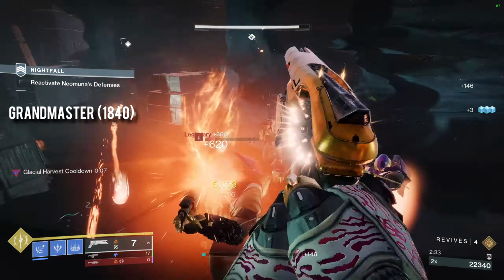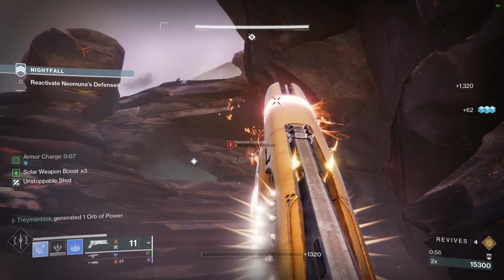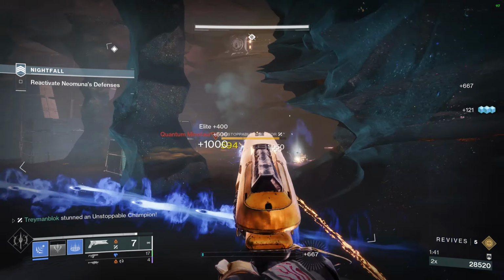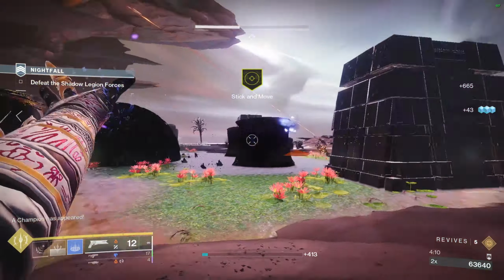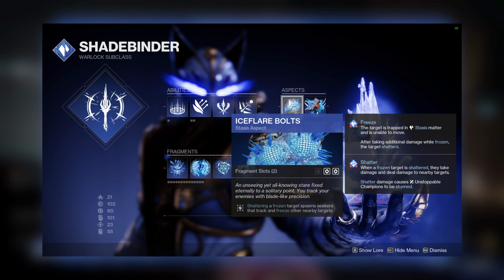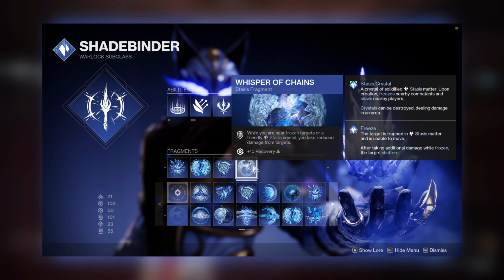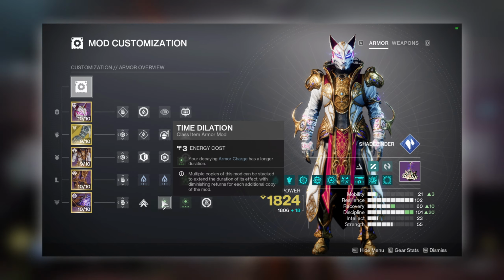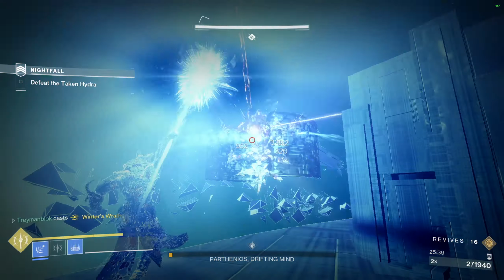Stasis Warlock is STRONGER Than Ever! The End Game King is back! - Destiny 2